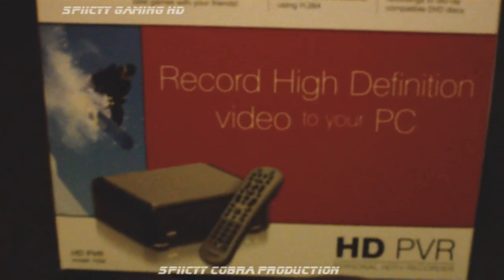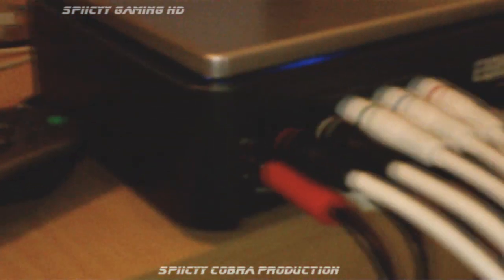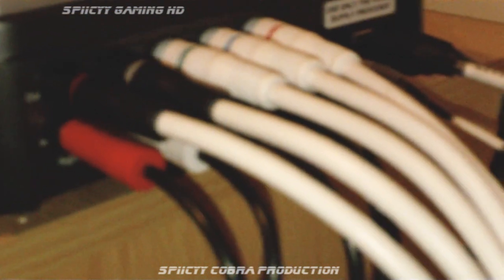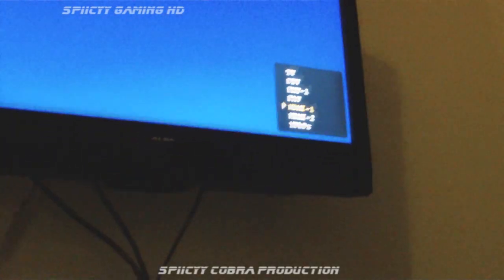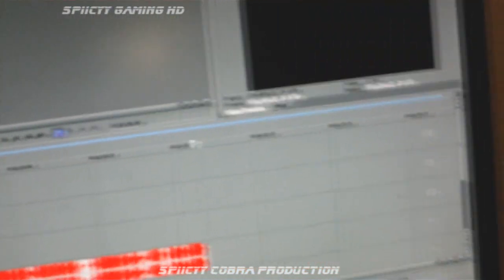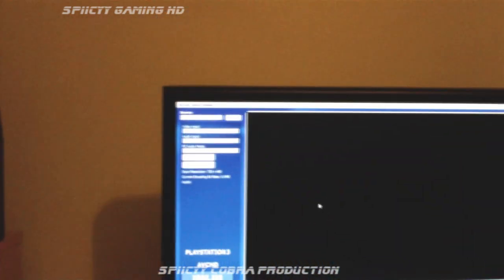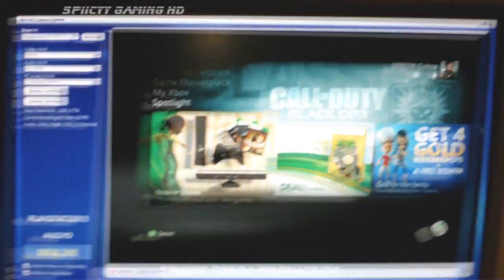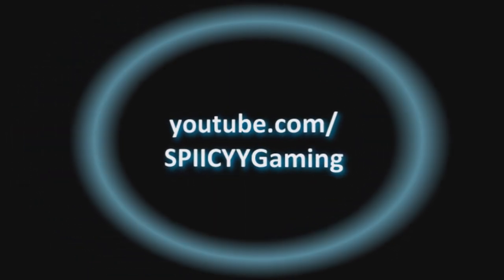How To Set Up Hauppauge HD-PVR with Xbox 360 | Tutorial [HD] SPIICYY Cobra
WINDOWS 7 PC   -   No HDMI Cable needed play CoD and make videos of it using HD-PVR